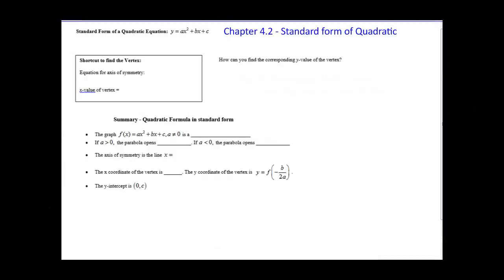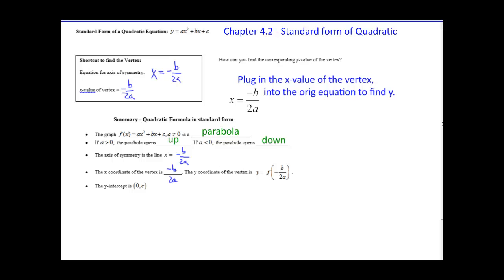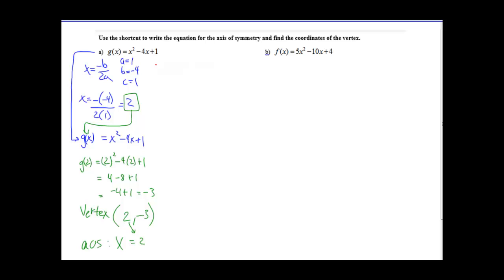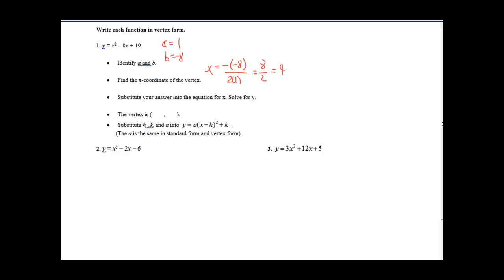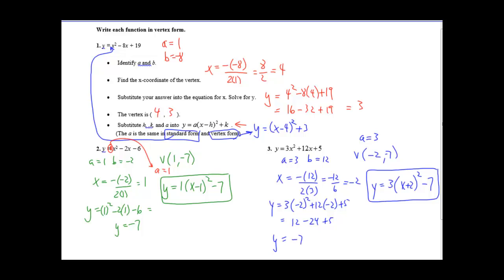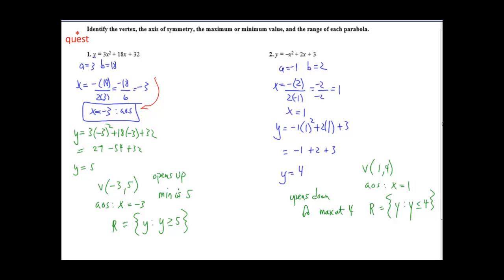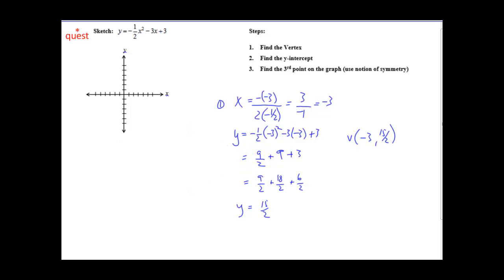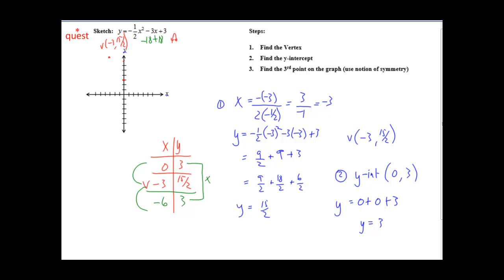Ch.4.2_standard form quads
Standard quadratics and vertex form